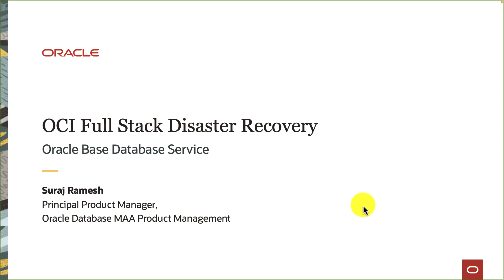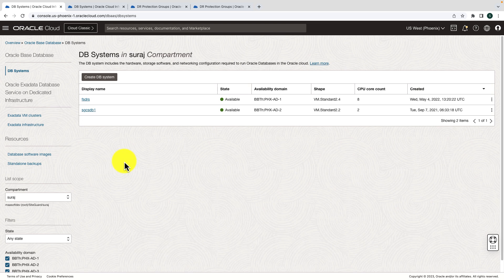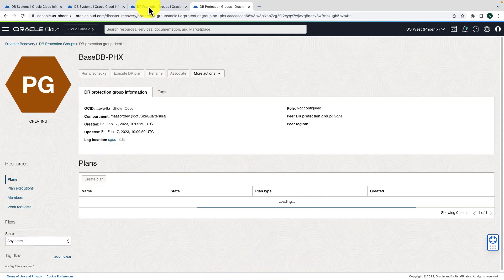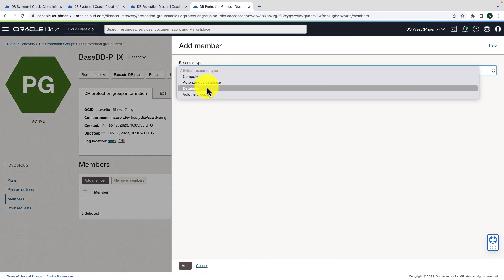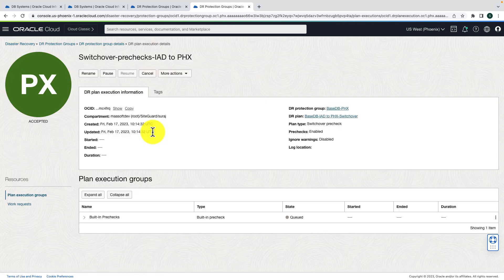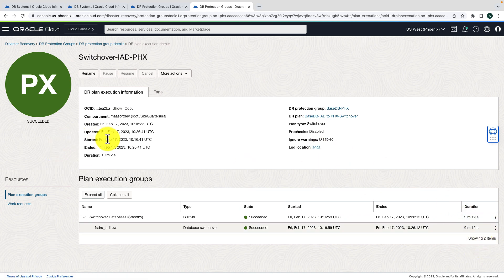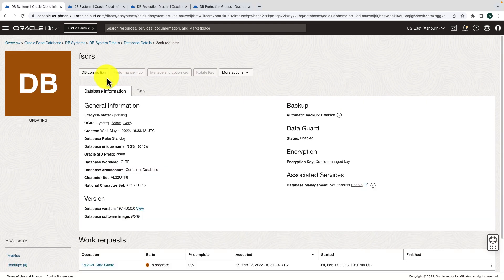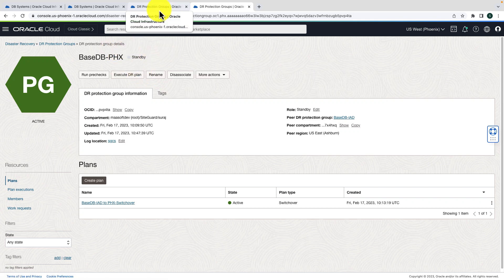Add Oracle Base Database Service to Full Stack DR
Integrate an existing Oracle Base Database Service into Full Stack DR.  Base Database is also known by its older name DBCS.

This video explains how to create DR Protection Groups, add the primary & standby databases as a members, create switchover and failover DR plans and then demonstrate both switchover and failover between OCI regions.

Find out more :

Try the Full Stack DR for free using Oracle Live Labs